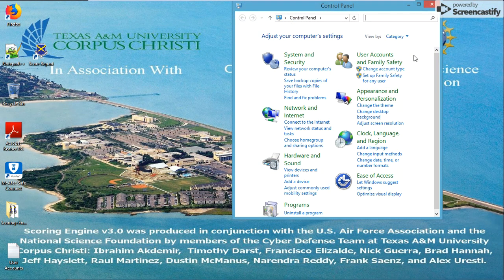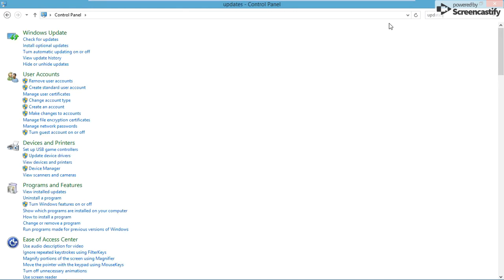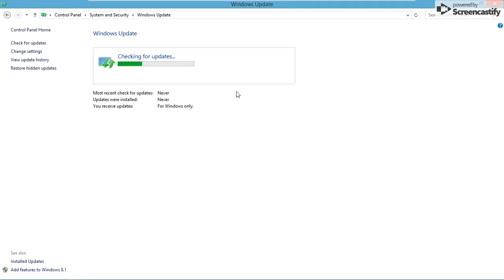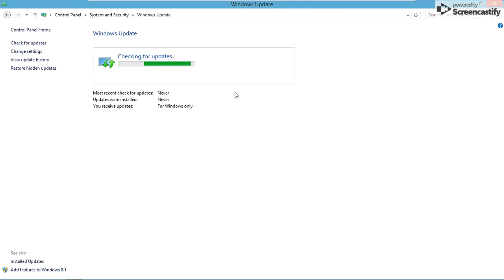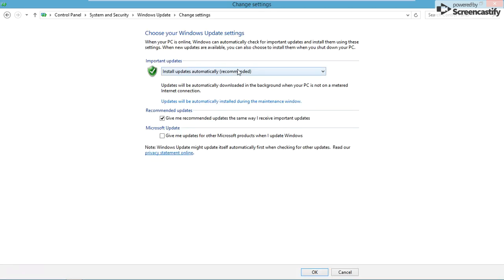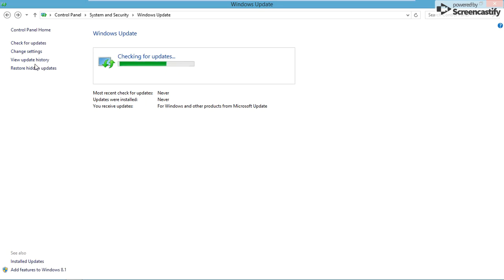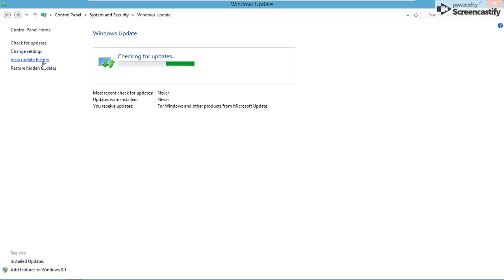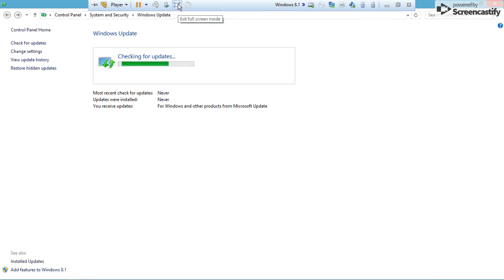Working With Windows Updates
In this video, there is a short description of how to configure Windows updates, and what some of the features do.

Is there anything that you would like to see us make a tutorial on?